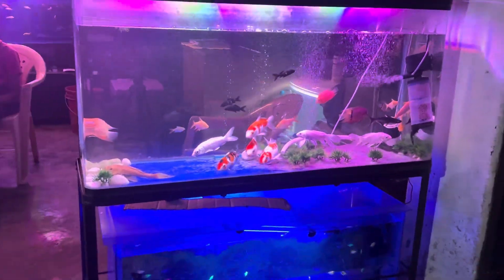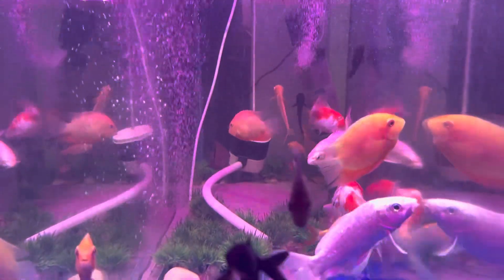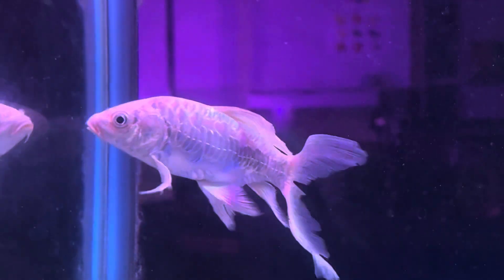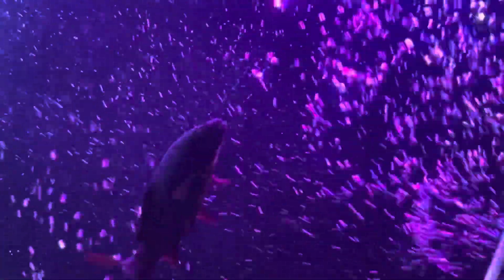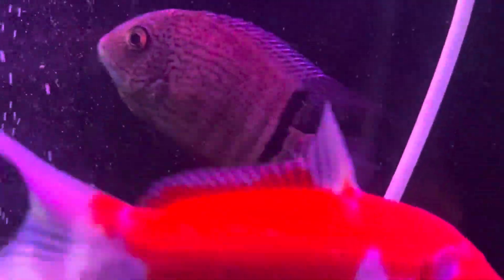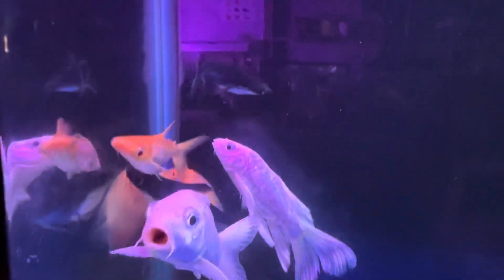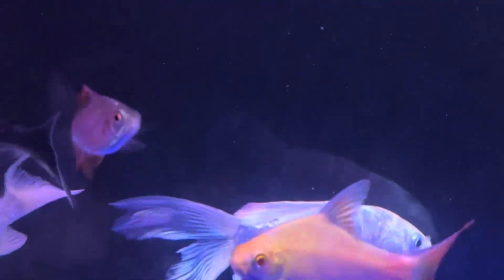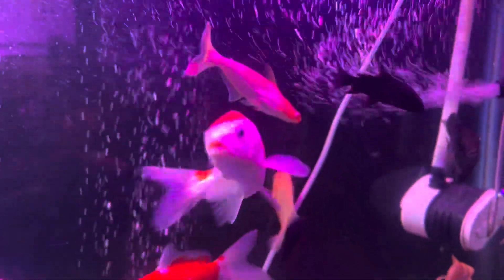Japanese Koi | Hajiro Koi | Fish Factory | Display Tank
Here i Come with the Display Tank of Fish Factory.
I hope you all are going to Like it

Fishes in Tank
Kohaku Koi
Tri Color
Hajiro Koi
Vail Tail Milkey Carp
Normal Tail Milkey Carp
Golden/ Yellow Severum
Green Severum
Black Iridescent Shark
Albino Iridescent Shark
Albino Tinfoil
Silver Tinfoil
Albino Pleco